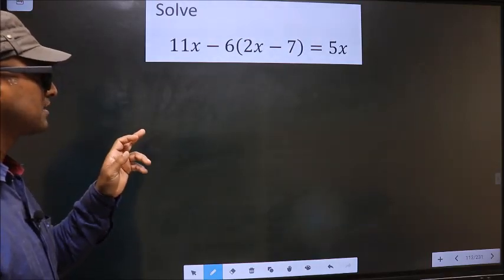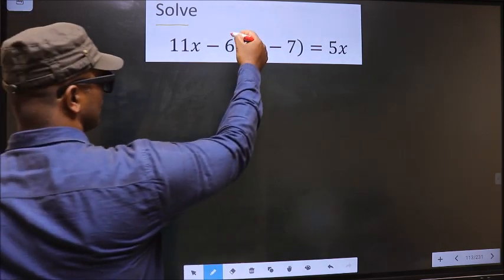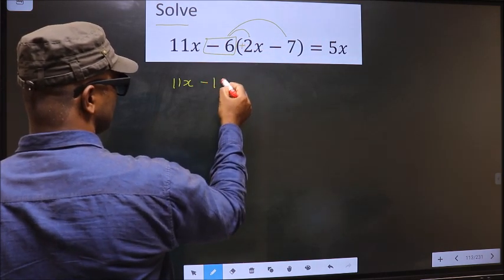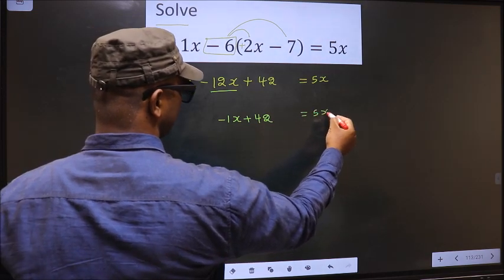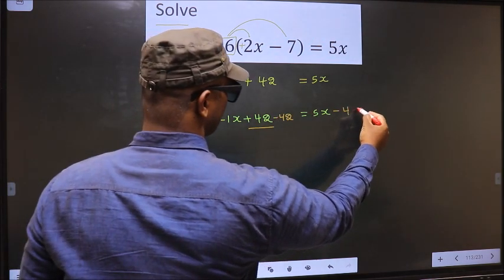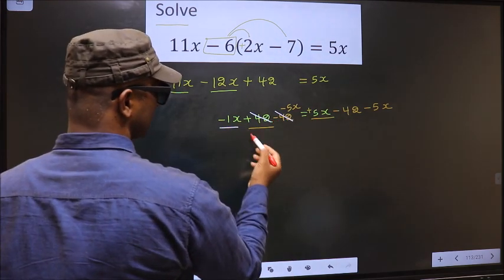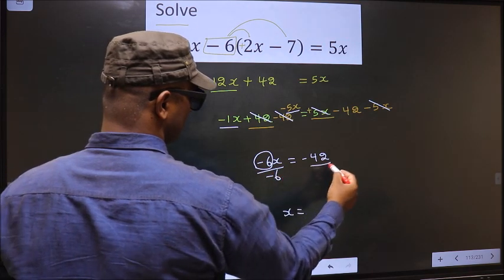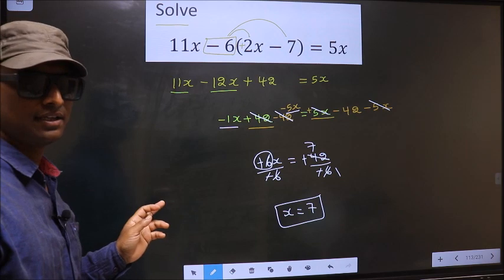SOLVE LINEAR EQUATION